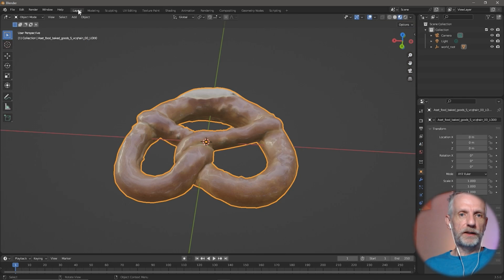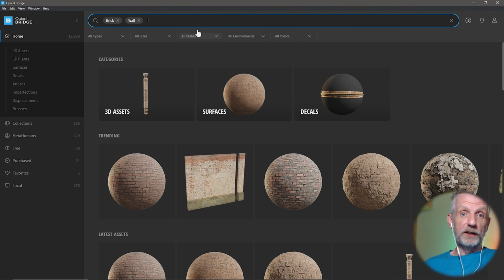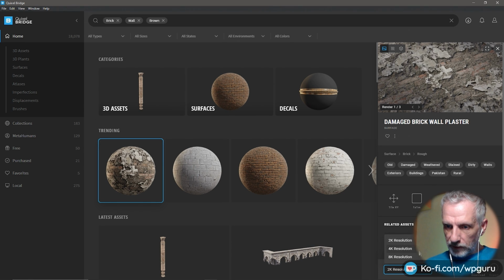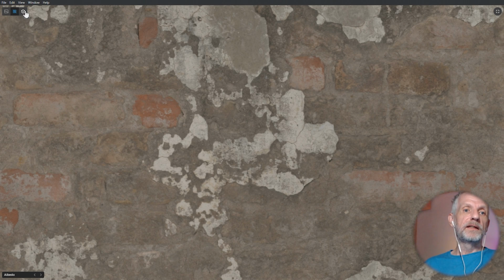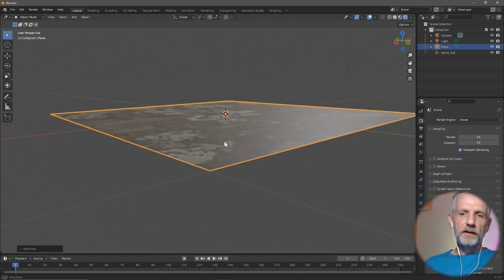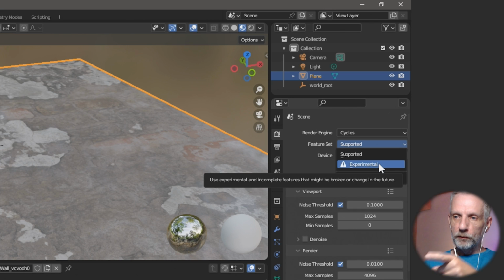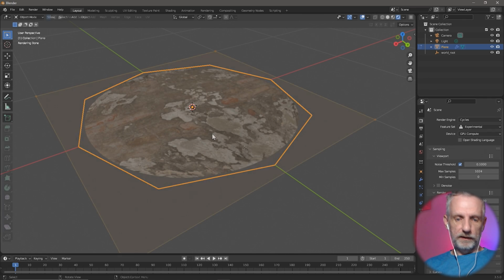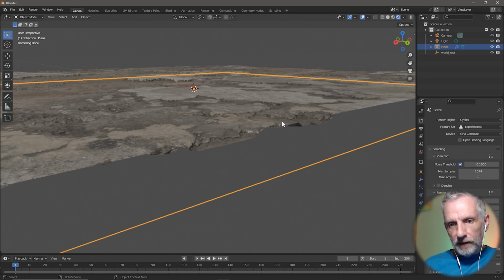Using Quixel Materials with Displacement in Blender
Learn how to prepare your objects in Blender so that the Displacement Channel from Quixel Bridge materials is automatically created. This is a little complicated because Cycles can only render displacement with experimental features, and the object needs to have a subdivision modifier applied.